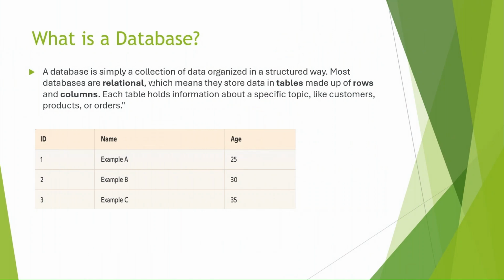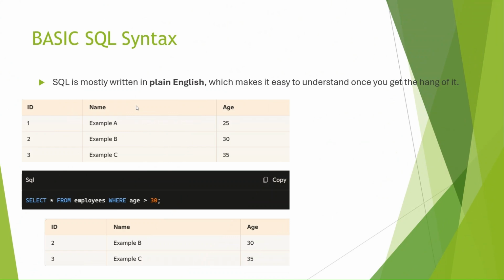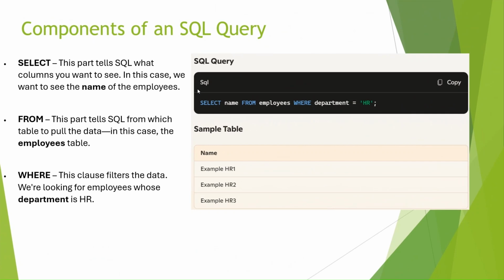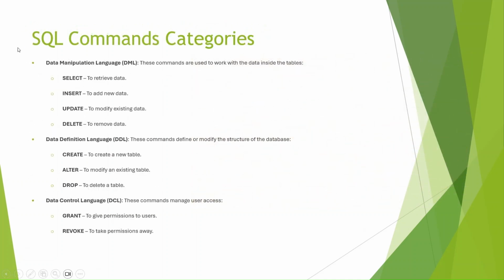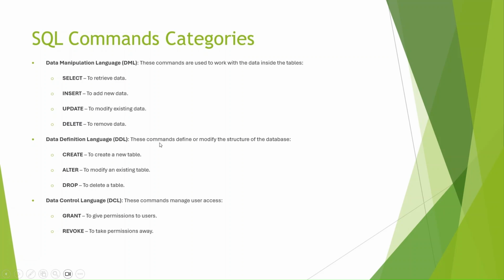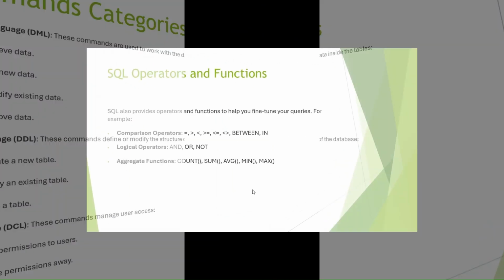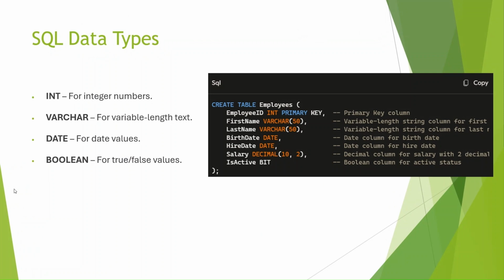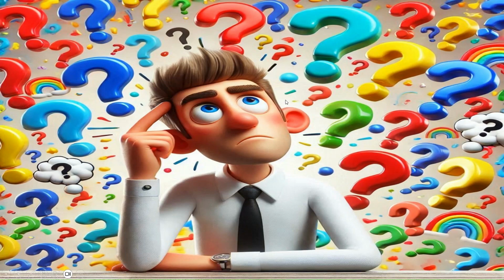Introduction to SQL: Master the Basics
In this introductory session, we’ll explore the fundamentals of SQL (Structured Query Language), the backbone of managing and analyzing data in relational databases. Whether you're new to SQL or brushing up on your skills, this video is the perfect starting point.

🔍 What’s Inside?
✅ What is SQL and why it’s essential
✅ Basics of databases, tables, rows, and columns
✅ Overview of SQL syntax with examples
✅ Categories of SQL commands: DML, DDL, and DCL
✅ Introduction to SQL operators, functions, and data types
✅ Tools to get started with SQL

By the end, you’ll have a solid foundation to confidently dive into SQL and its real-world applications. Plus, we’ll prepare you for the next steps in mastering database queries.

🔧 Tool Used: PostgreSQL for hands-on practice